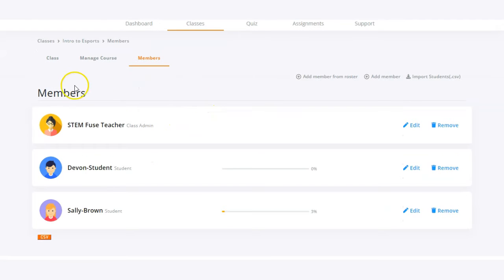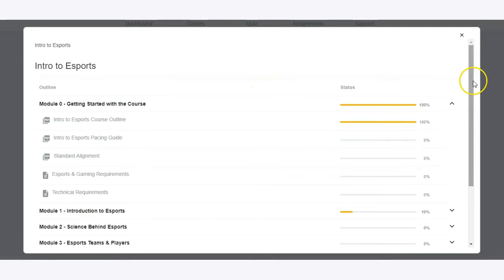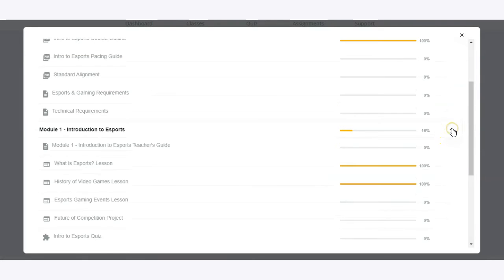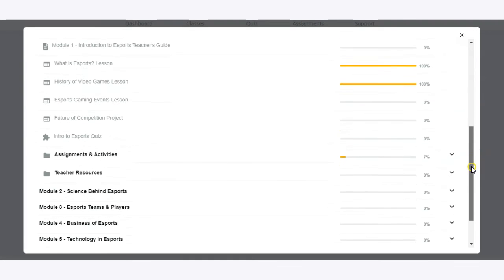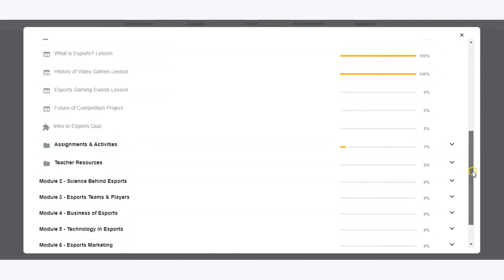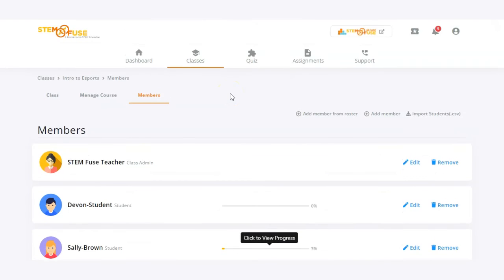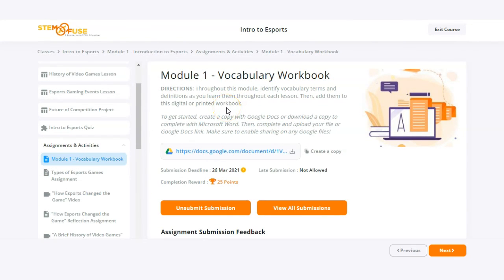Tutorial: Progress Tracking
In this tutorial, we'll cover how to locate student progress in your class.